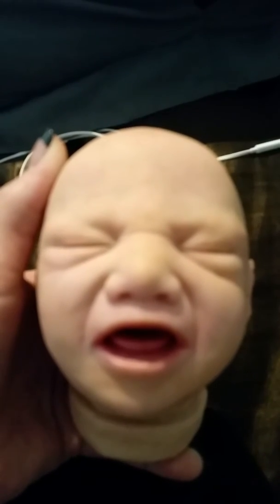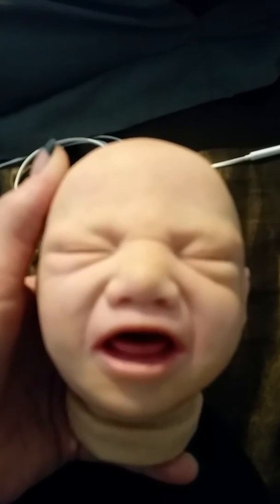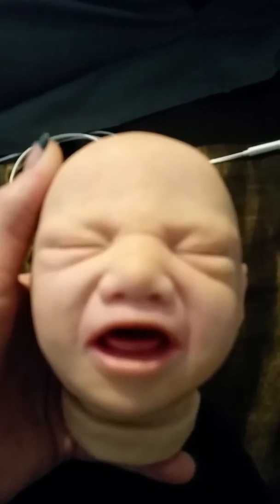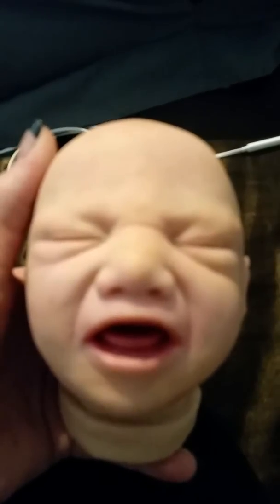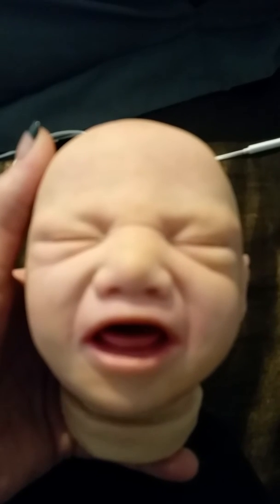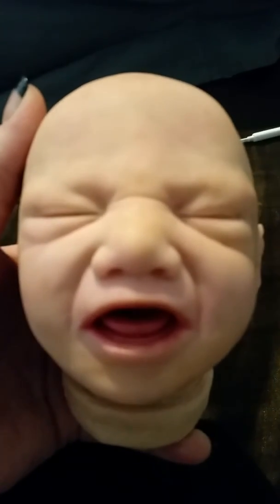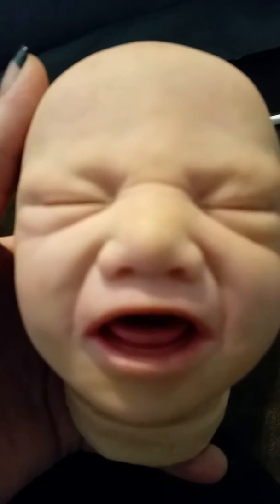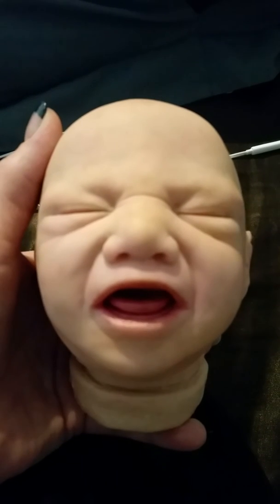My newest crying baby sculpt July 2016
Hand sculpted crying baby head I'm working on and going to try and reproduce in silicone. I still have to make her limbs.